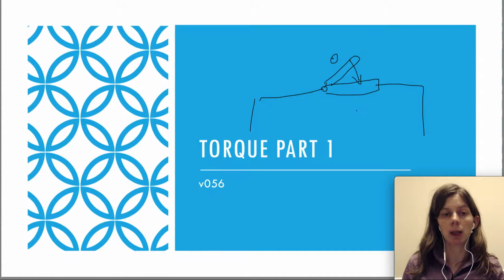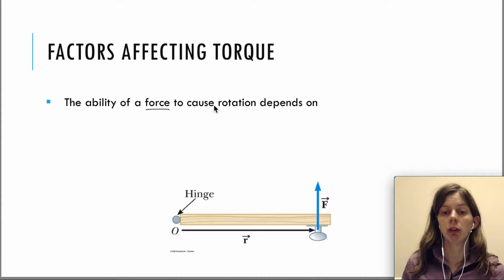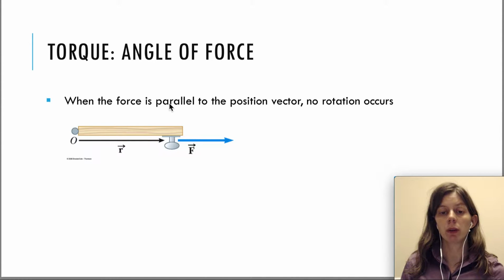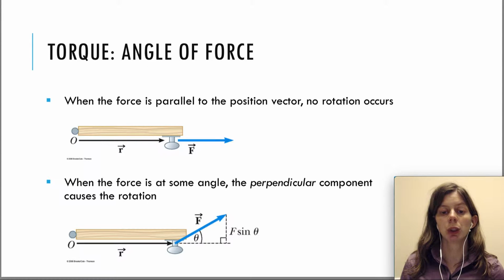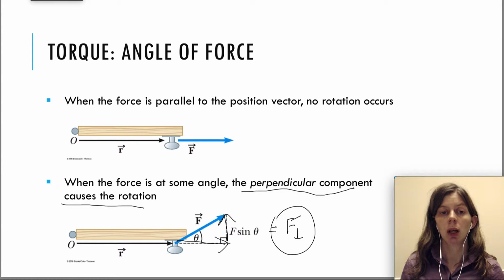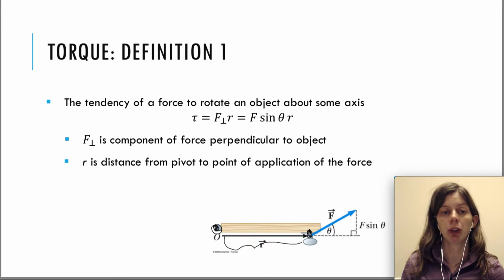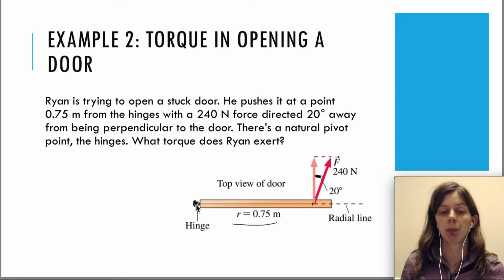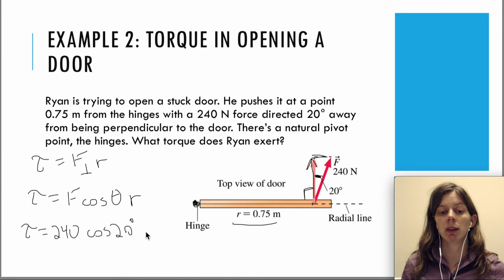v056 torque part 1